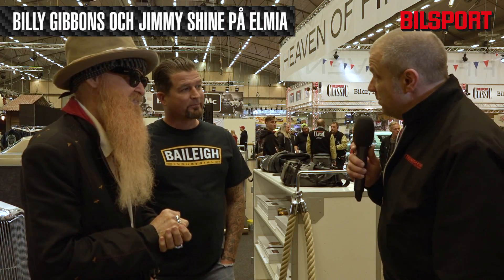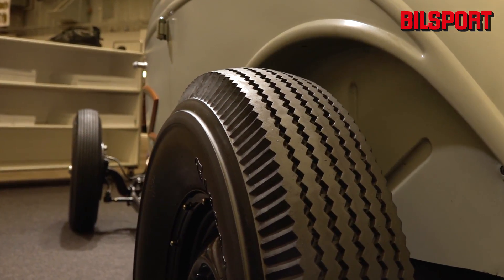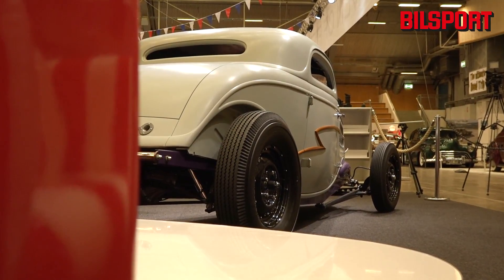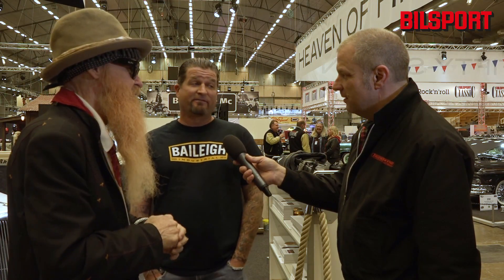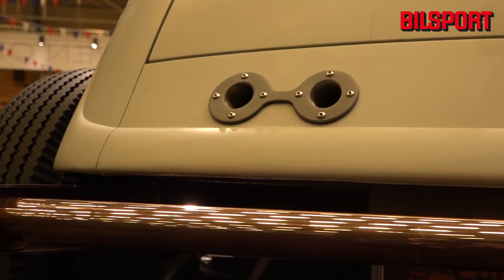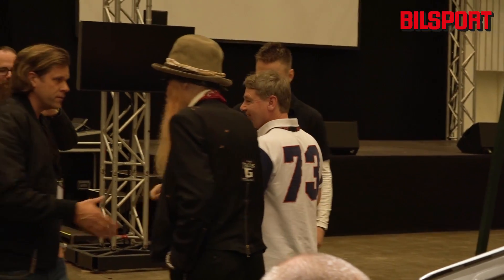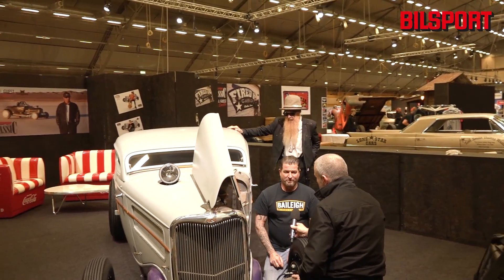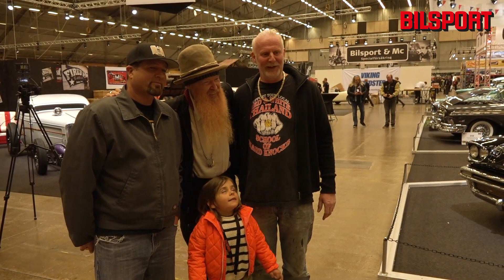Billy Gibbons (ZZ Top) och Jimmy Shine på Elmia!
"It´s about getting that son of a bitch down the road, make a hit and get a number."Vi har träffat ZZ Tops Billy Gibbons och Discovery-programledaren och hot rod-byggaren Jimmy Shine som berättar lite om rodden Whiskey Runner som finns på Elmia hela helgen. Den har en riktigt unik förproduktionsmotor som bara tillverkades i två exemplar, i ett patinerat skal med chassi gott nog för höga farter i saltöken. En parentes är att Jimmy har hela sex rådande hastighetsrekord i olika kategorier på Bonneville Salt Flats. Möt båda på Bilsport Performance & Custom Motor Show!